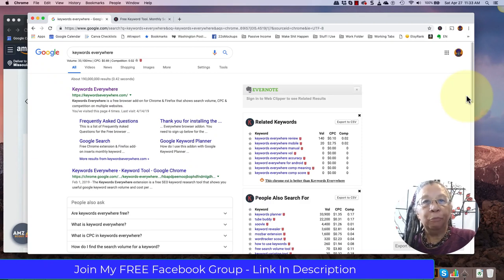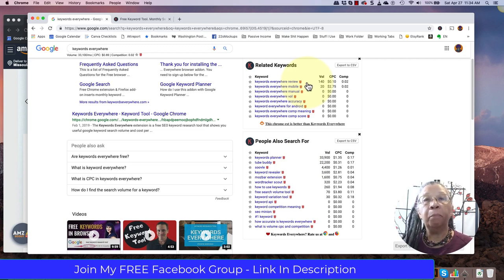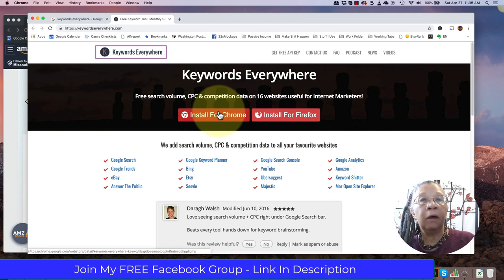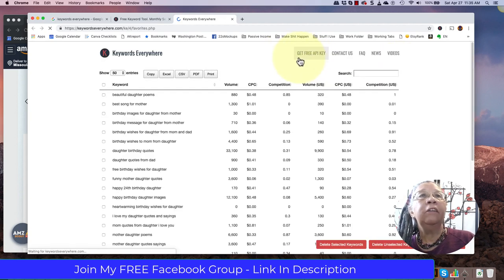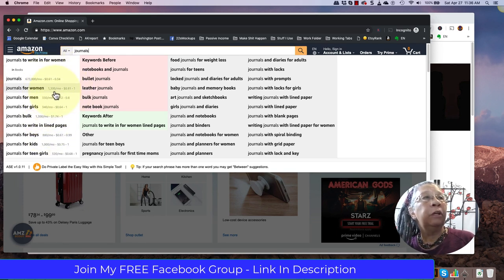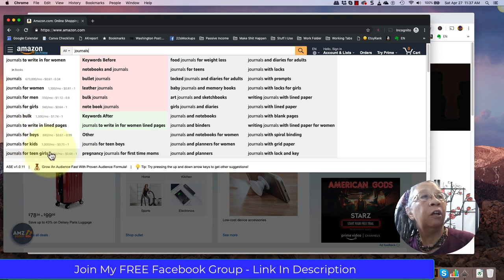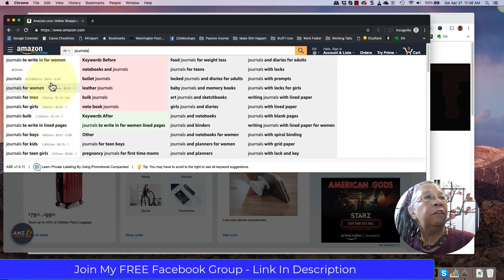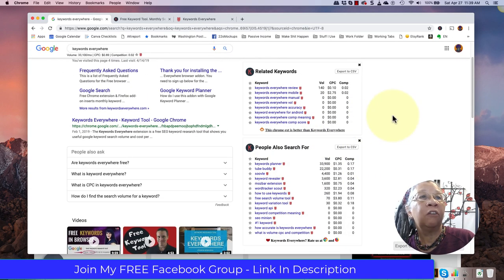Boost Your Low Content Book Sales with Keywords Everywhere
Learn how to boost your low content book sales using Keywords Everywhere, a powerful keyword research tool for KDP authors. From finding profitable keywords to optimizing your book listings, this video will help you increase your book's visibility and sales on Amazon. Don't miss out on this essential tool for KDP success!

0:00 - Introduction to the Video and Presenter
0:30 - Importance of Keyword Volume for Google Searches
0:52 - How Your Amazon Book Title, Subtitle, and Description Get Indexed on Google
1:19 - How to Install Keywords Everywhere Tool
2:57 - Importance of Keyword Research for Amazon Searches
3:35 - Understanding Amazon Search Results with Keywords Everywhere Tool
4:00 - Importance of Knowing Google Search Results for Your Book Title
4:19 - Introduction to the Amazon Keyword Suggestion Expander Tool
4:49 - What You'll See with Only Keywords Everywhere Installed
5:02 - Understanding the Difference Between Google and Amazon Search Results
5:20 - Conclusion and Recap of the Keywords Everywhere Tool